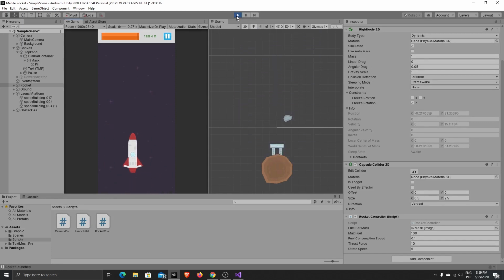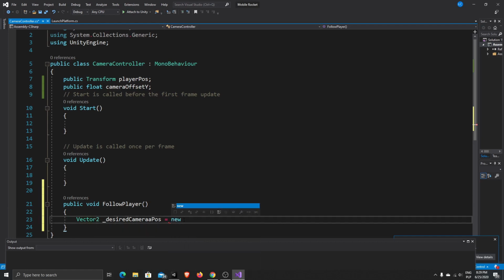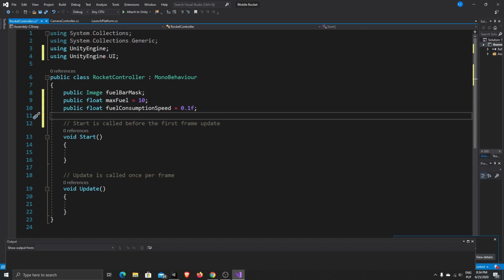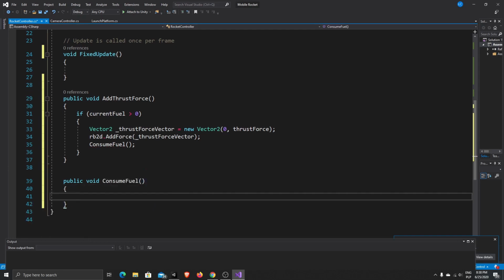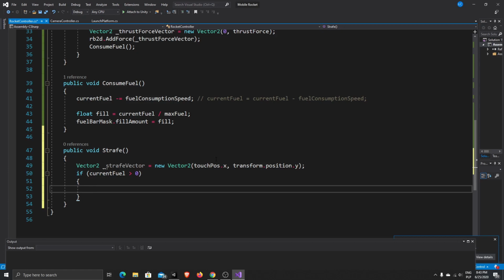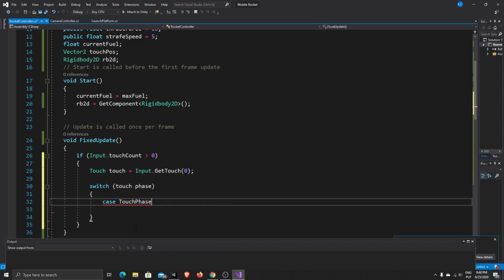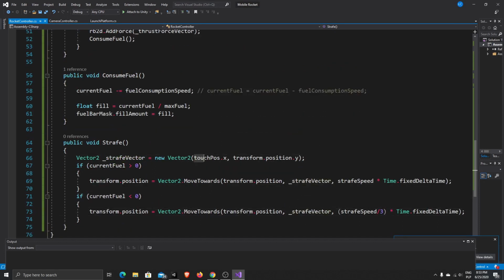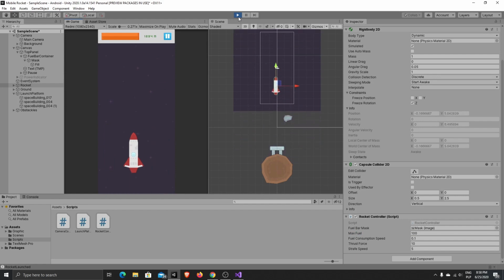Unity Mobile Game Tutorial - part 04 - Rocket Controller.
Hi, in todays video I will show you how to add force to increase speed of our rocket and how to make it strafe right and left.